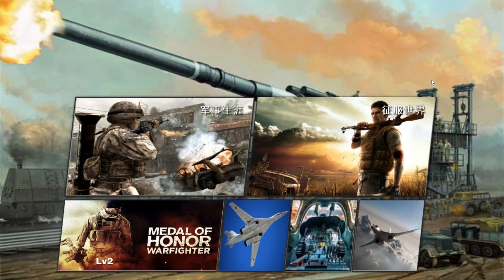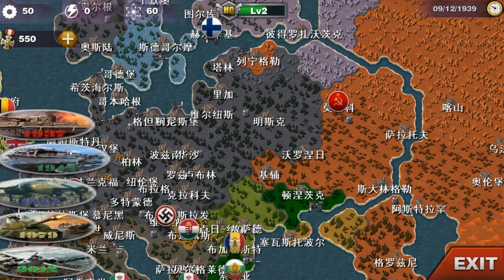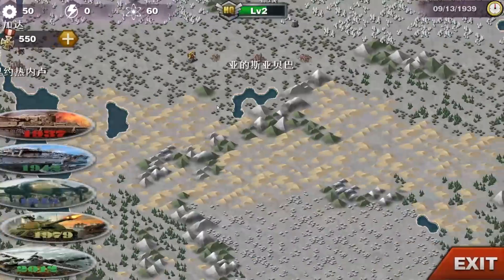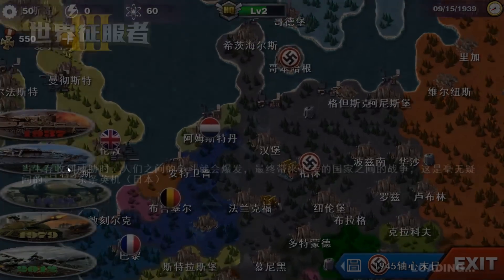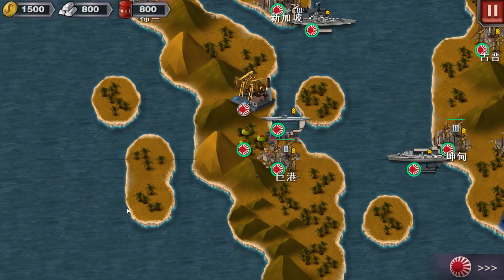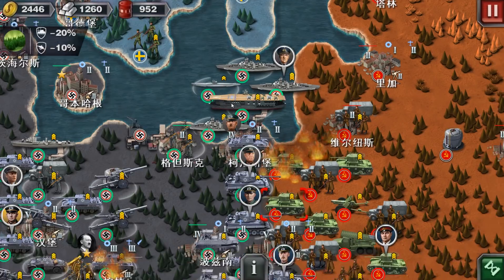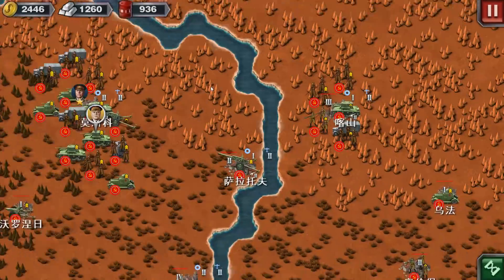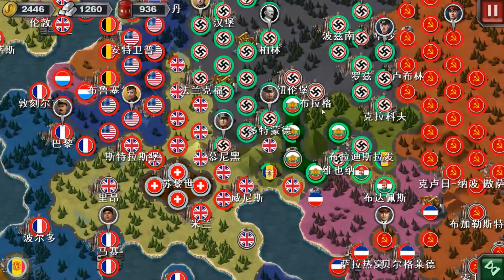1945 Götterdämmerung [WC3 EXTENDED MAP MOD]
World Conqueror 4 Walkthroughs
World Conqueror 4 cheats